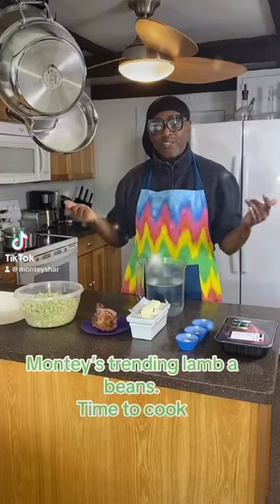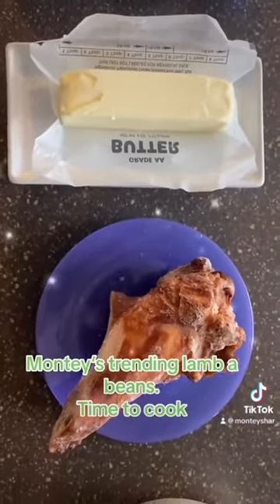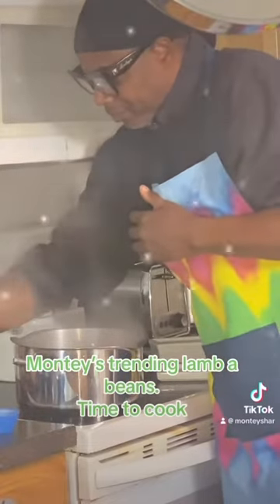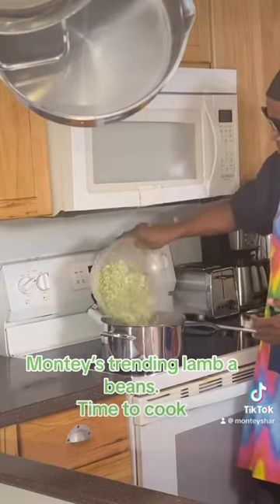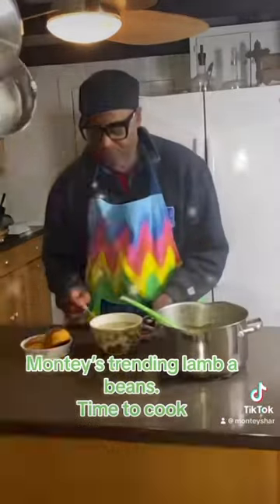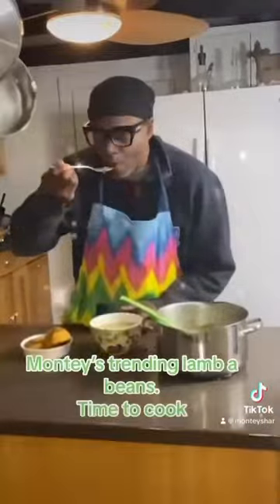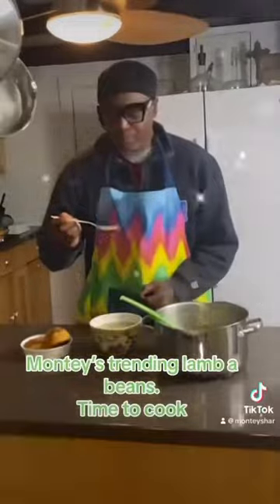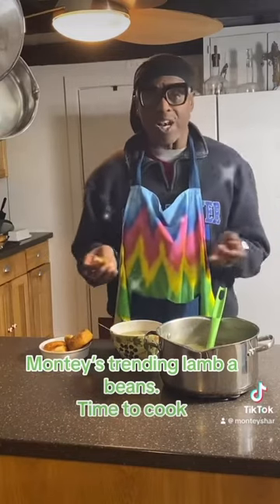MonteysStyle make lamb and beans